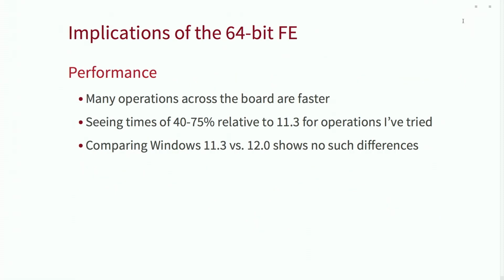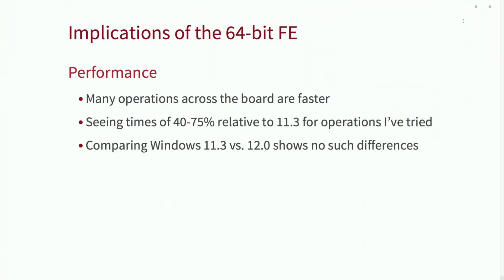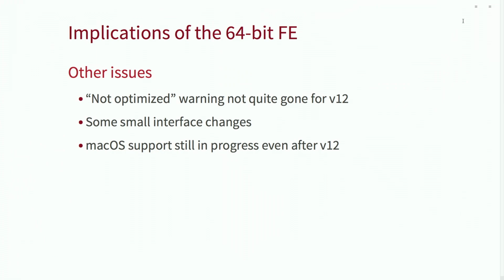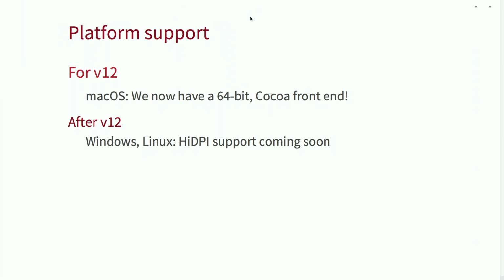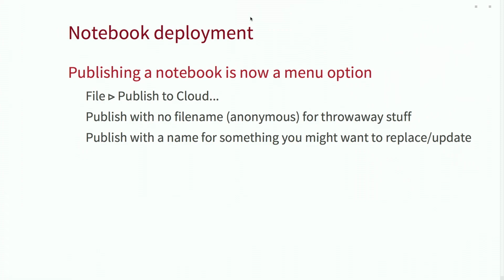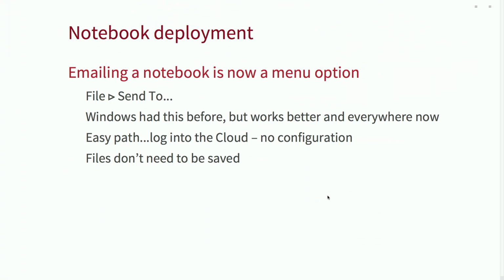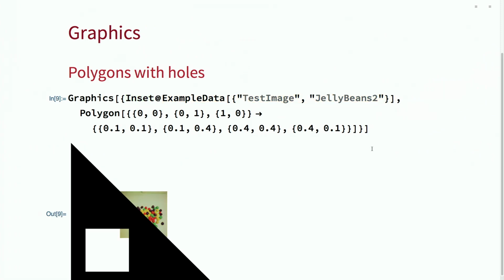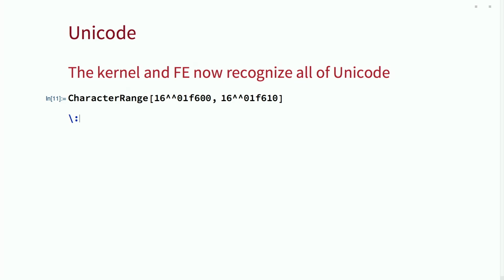FE Talk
Speaker: John Fultz